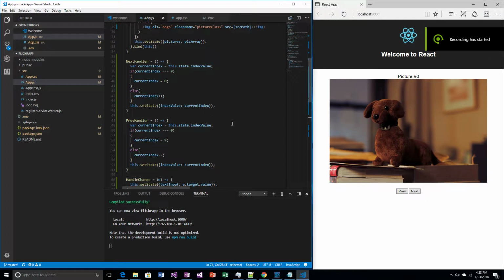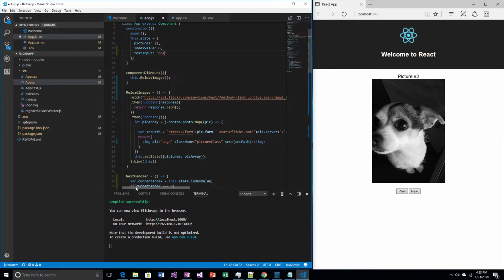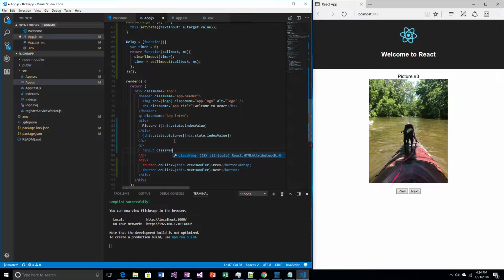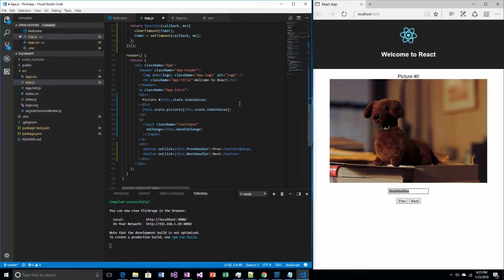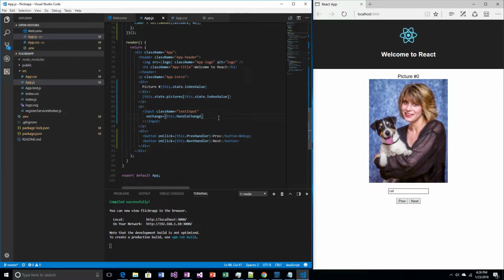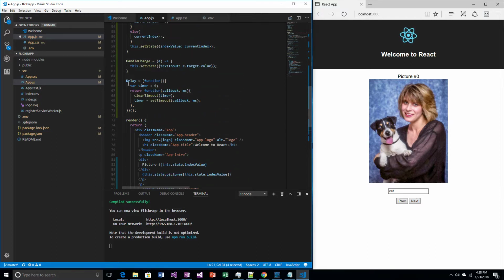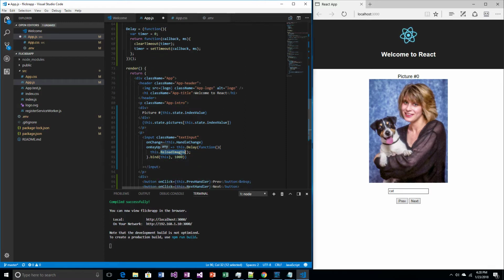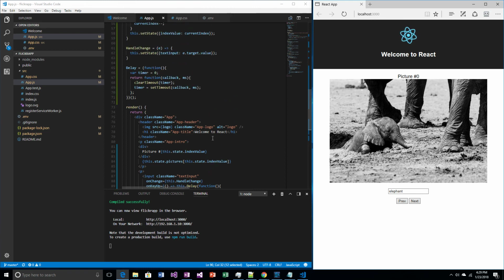React Programming: Flickr API Part 3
A text box is created and users are free to search for whatever they want.  I also get to say "debouncing".